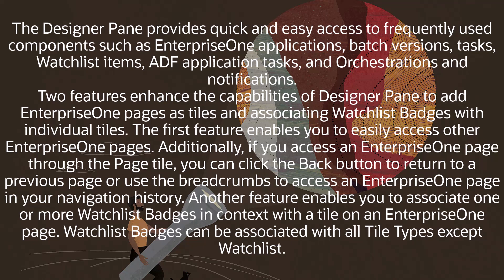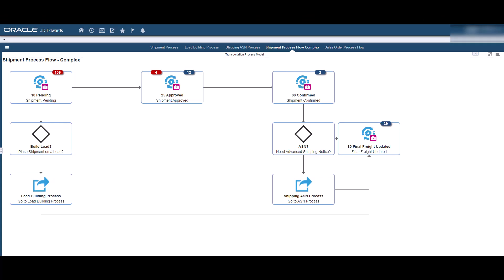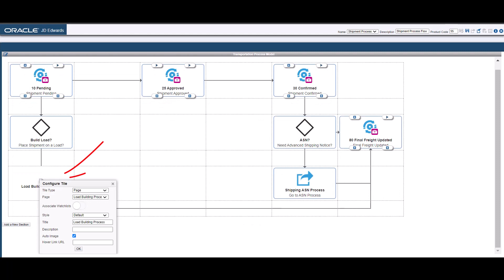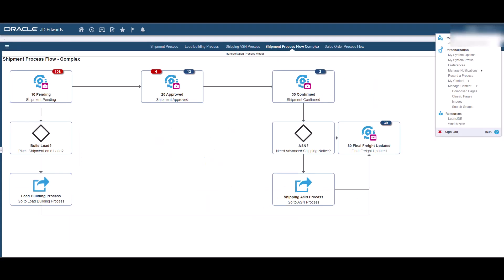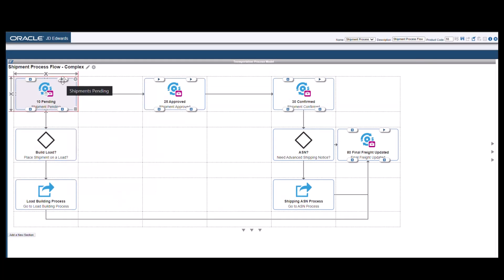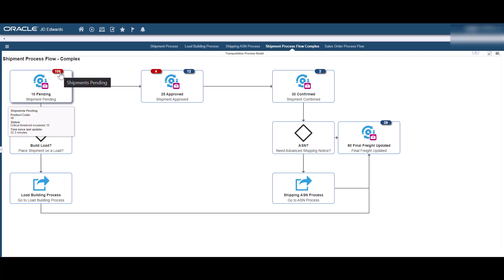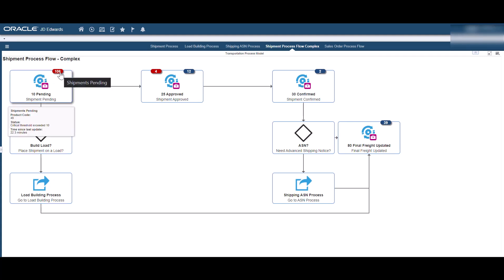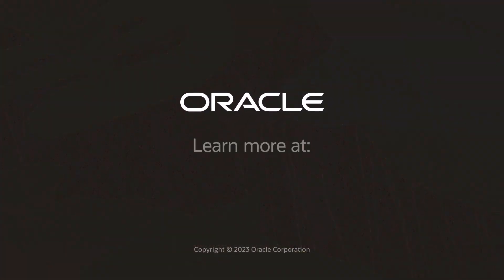Page Links and Watchlist Badges on EnterpriseOne Page Tiles - Tutorial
This tutorial shows you how to link EnterpriseOne pages and associate Watchlist Badges.